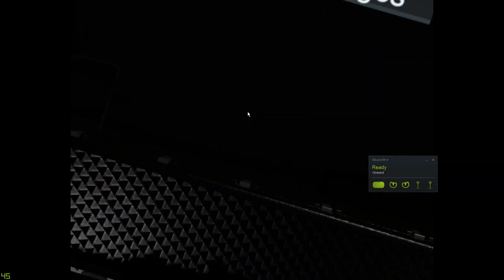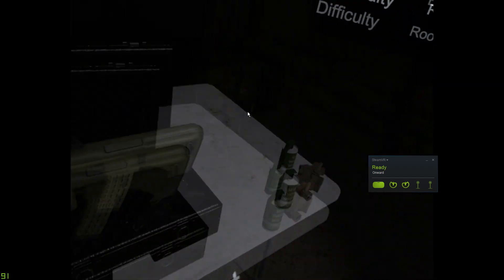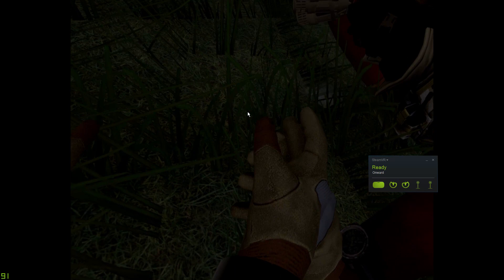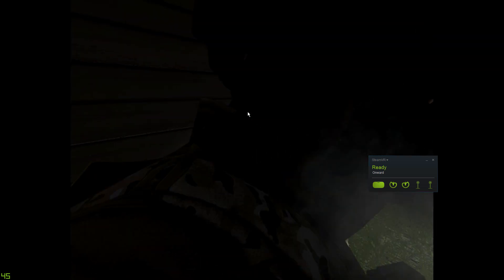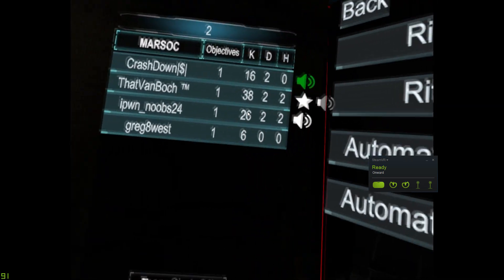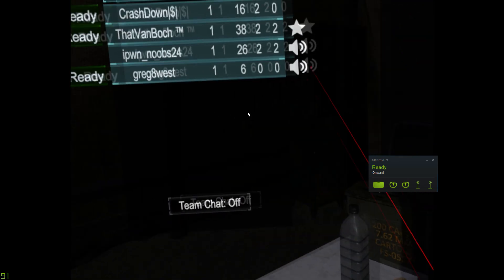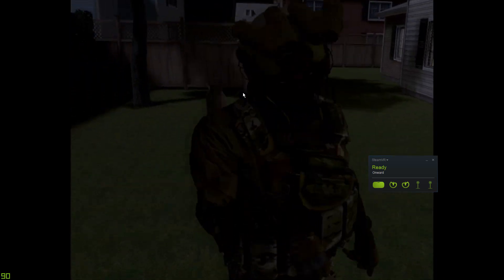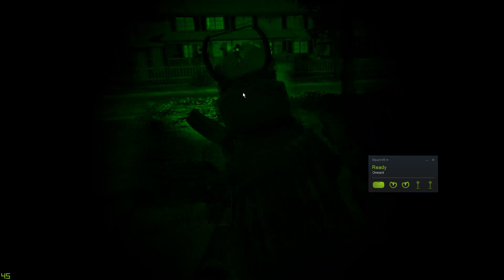BEST VR MOMENT EVER (ONWARD SHENANIGANS)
This was recorded in 2018 early on when I first got my Rift.
Such a classic moment.

Live from South Australia!